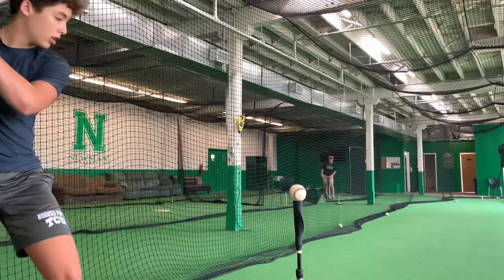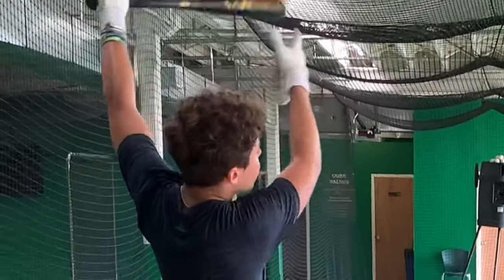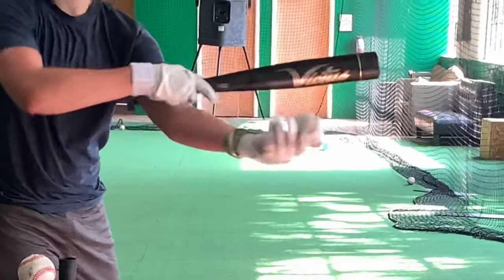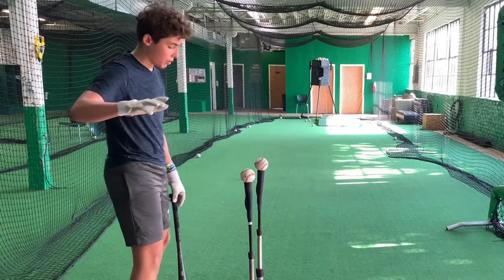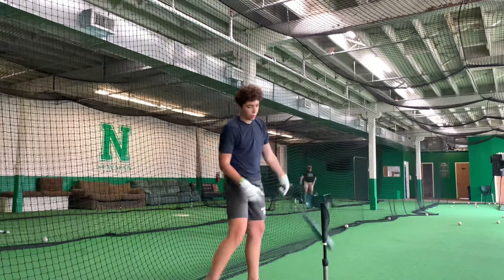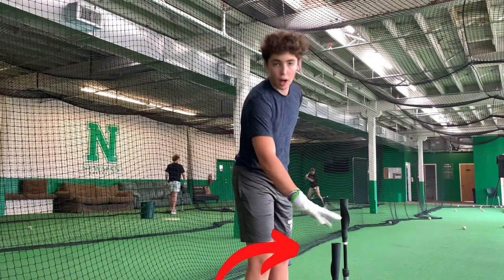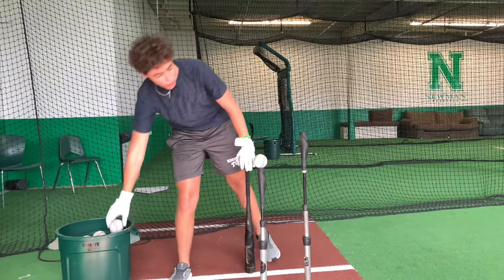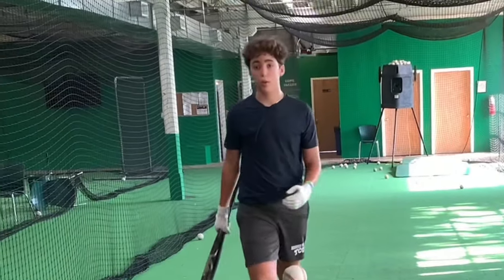These Two Simple Drills Will Help Break Out Of Your Slump!!!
In this video, we take down two drills. These are both called the two ball drill.

No rollovers:
Put two balls next to each other in the direction that you were hitting. Take a swing and try to keep your bat in the plane long enough to hit. This helps get better contact up the middle. ￼

No popups:
Same set up is the first one. Except set the first bar lower than the second one. They should be around 2 to 3 balls away from each other in height. ￼￼ take a swing at the higher one, and try not to dip your bat in to where the lower ball is. If you hit the lower ball you’re doing it wrong and you’re not keeping your bad in the plane for long enough.